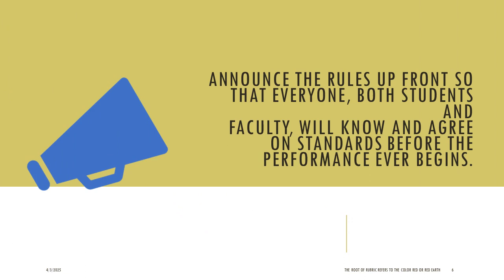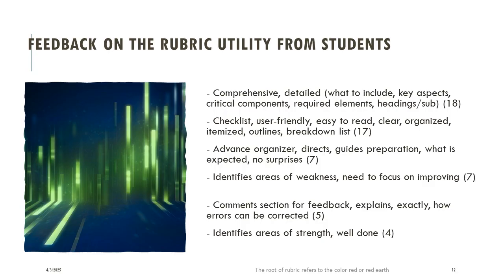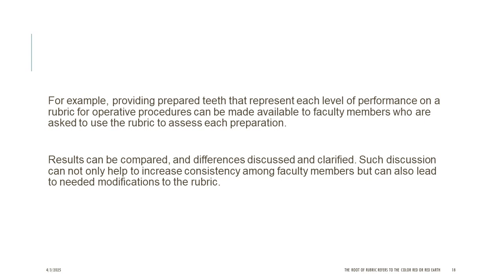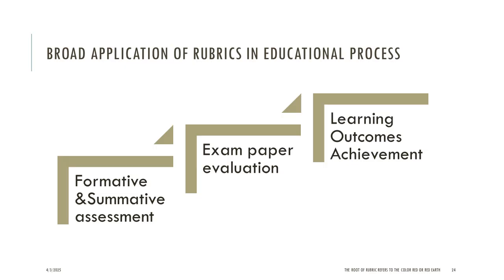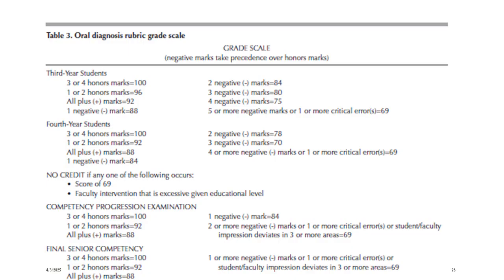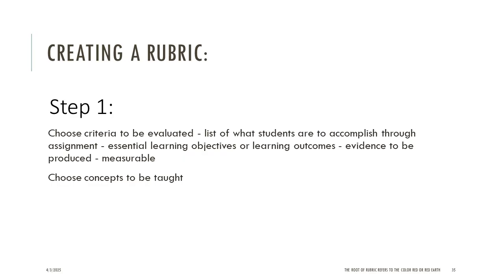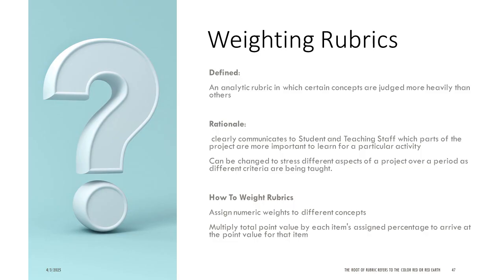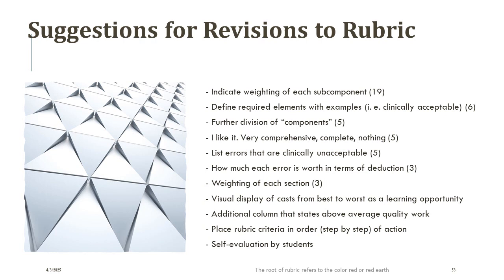Applications of Rubrics in Dental Education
Rubrics provides explicit guidelines regarding expectations and marking criteria ,motivates student to pay close attention to specific requirements
and gets students to be involved in creating the rubric.
Provides scaffolding necessary to improve quality of work and increase their knowledge .Develops students’ abilities. Impacts the perceptions of fairness of marking .Rubrics can assist in refining teaching skills to make them more effective instructors. Rubrics can help adjust the curriculum.
Provide faculty members with evidence of whether a change of teaching strategy has positively impacted student learning. Provide invaluable documentation of scholastic merit for faculty promotion
Creating and using rubrics can create a dialogue among members of the teaching team.@amal sakr